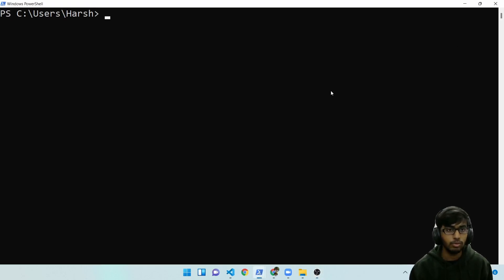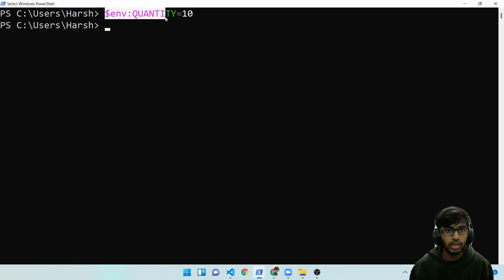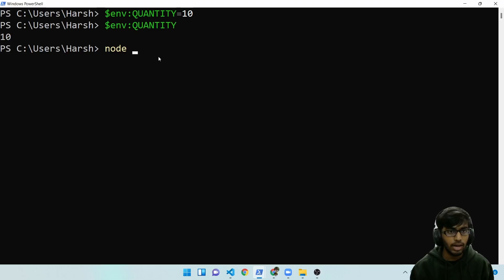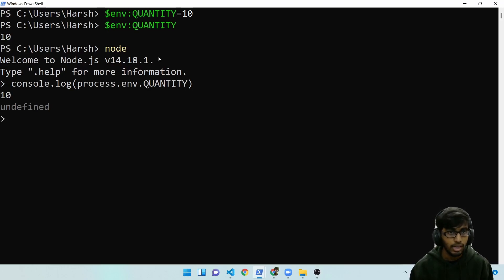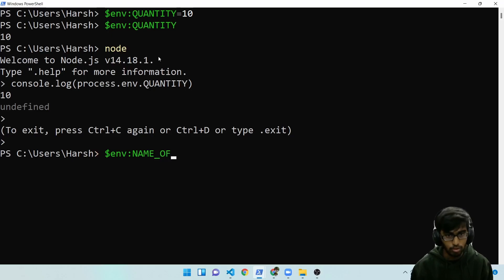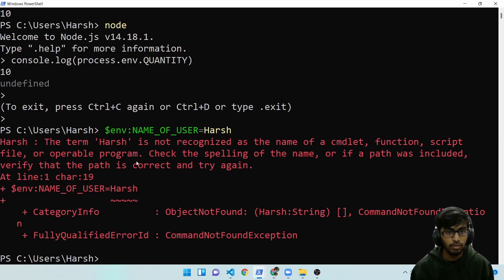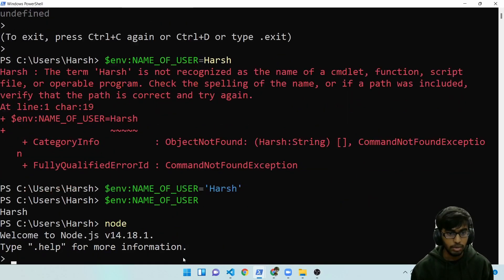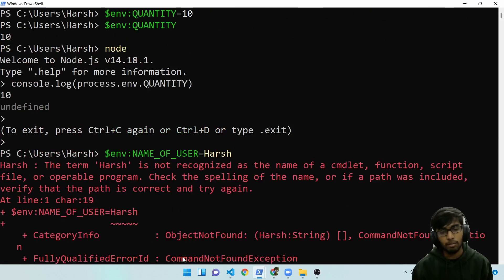How to set an Environment Variable in Powershell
Run this command: $env:_ENV_NAME=ENV_VALUE to set an environment variable in Powershell. For string type environment variables, you need to wrap the string value in single quote or double quotes.